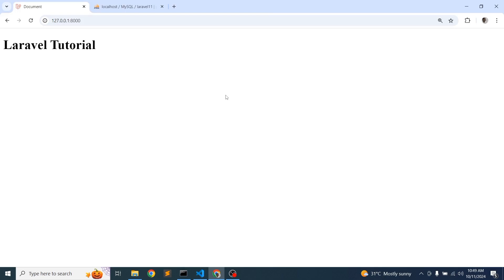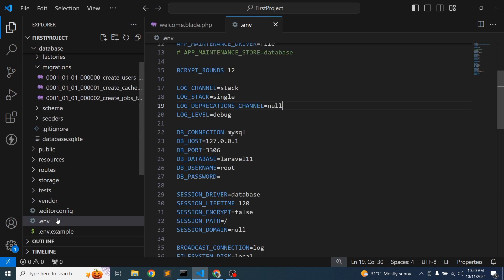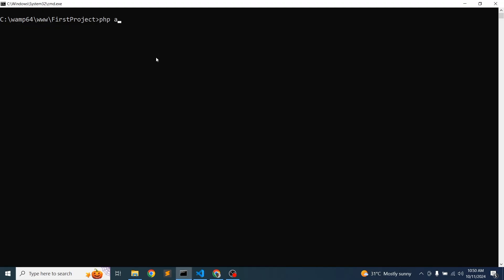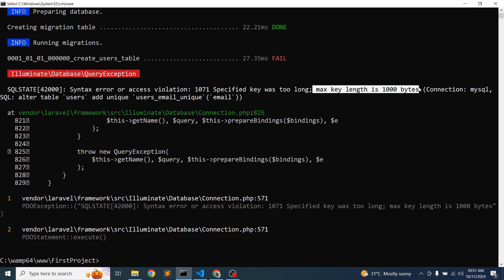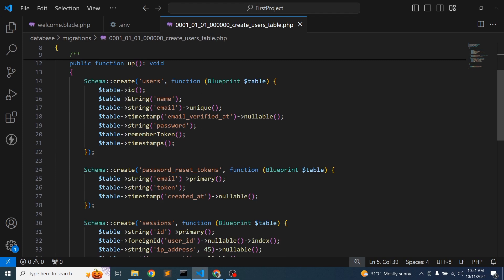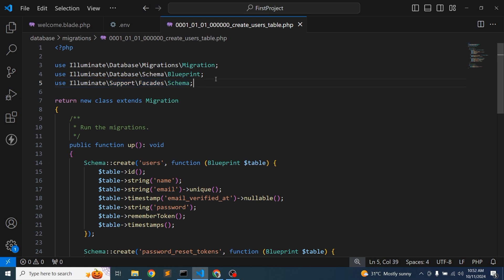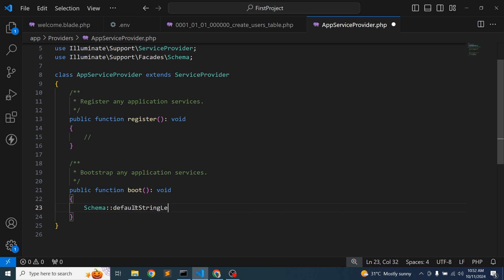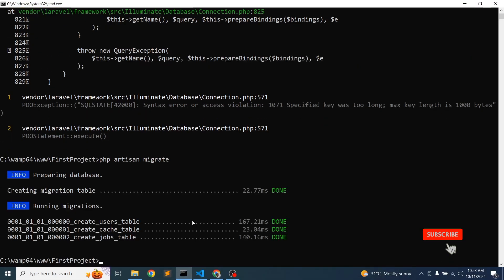1071 specified key was too long laravel error | Laravel Migration error | Learning points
SQLSTATE[42000]: Syntax error or access violation: 1071 Specified key was too long; max key length is 1000 bytes (SQL: alter table users add unique users_email_unique(email))

Laravel migration error while migrating first time. How to solve the error.

00:00 Introduction
00:45 Getting error
01:23 Analysis Problem
01:28 Solution
02:58 Conclusion